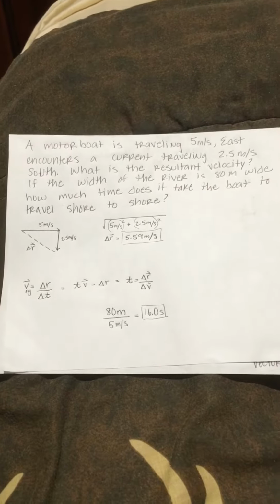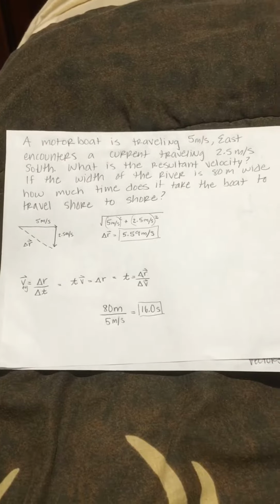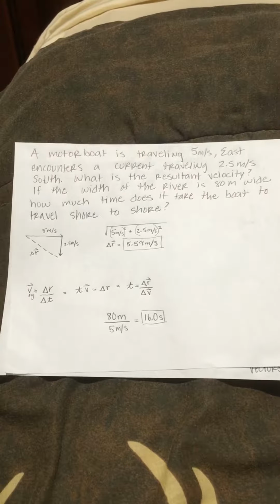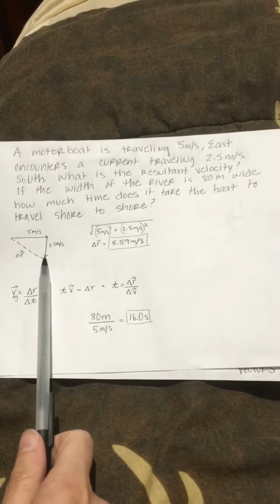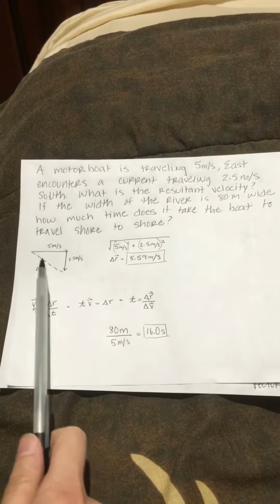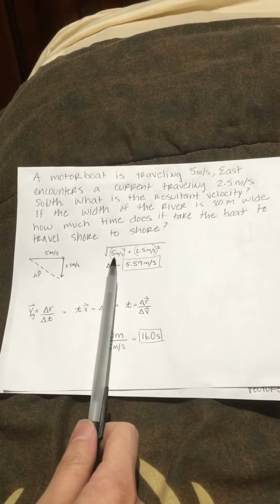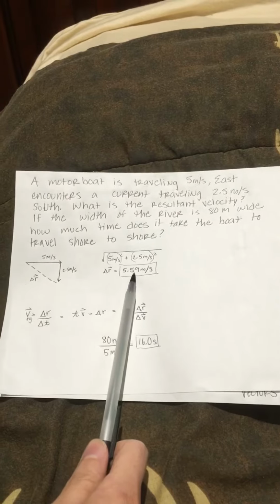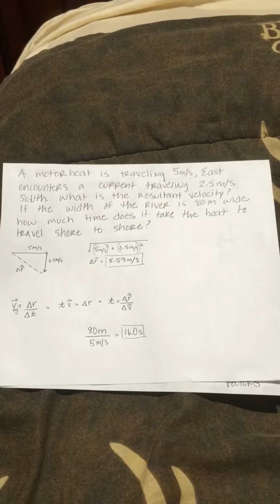Position, velocity, acceleration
An example using relative velocity, time, and position.